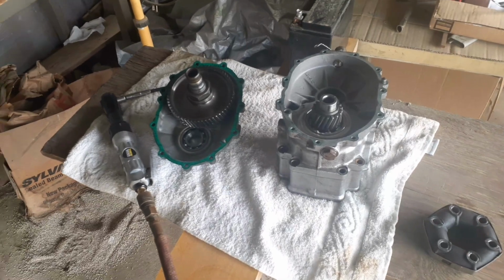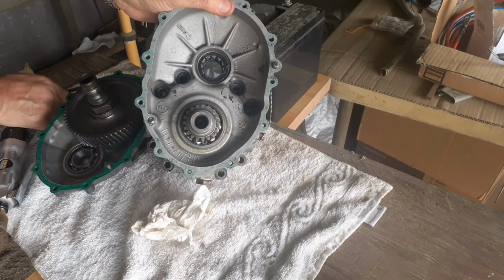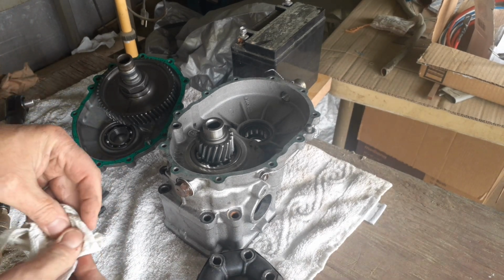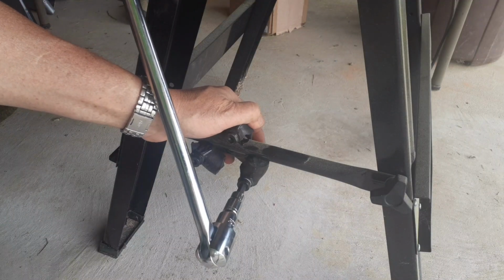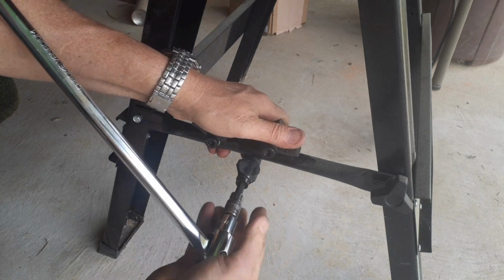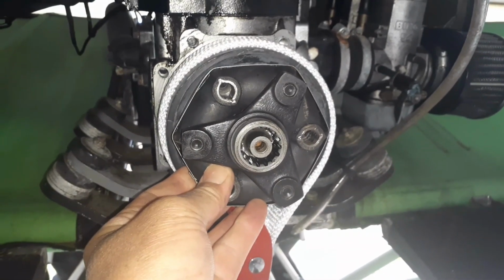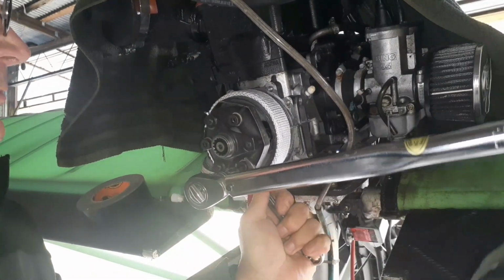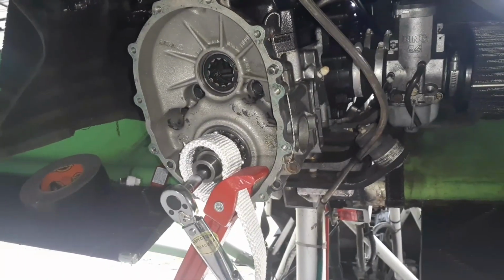hardy disc replacement on my rans s12, rotax 582/670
after probably 30+ years,  the rubber coupler in my C gearbox on my rans s12 was gone and needed replacement